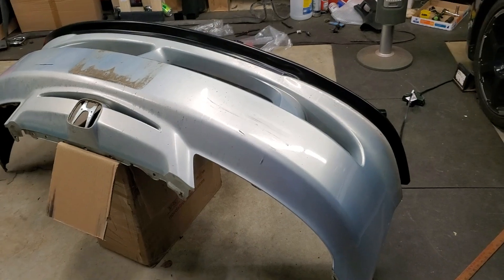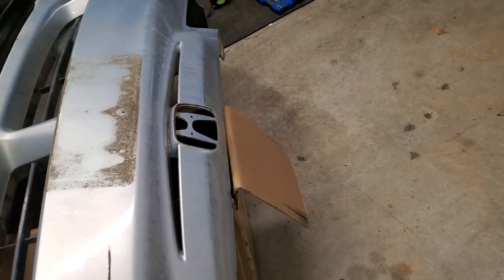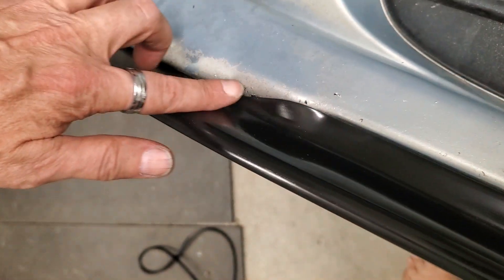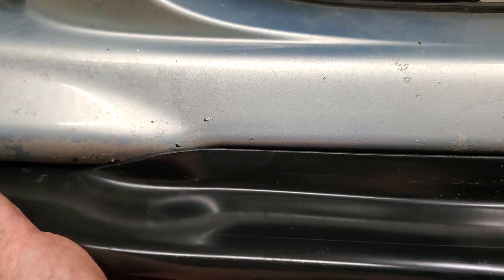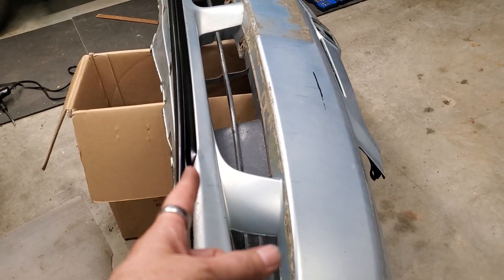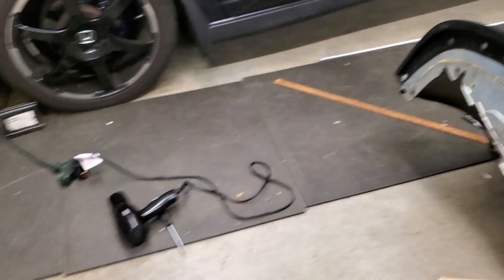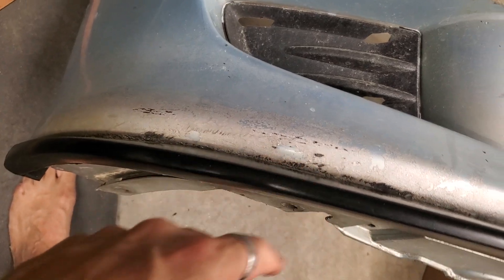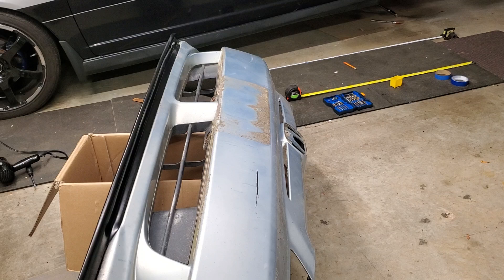03 Civic Project: A-Spec Lip on 2003 Hybrid only front bumper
Wanted a different look for the plain 03 Hybrid nose I'm preparing to swap on my Civic.  There are no aftermarket lips for this one year only bumper, so I had to get creative.  Since it lent itself more to the 04 to 05 design, I opted for a lip designed for that frt bumper.  It took some creative modding to work.
This is the 04/05 A-Spec Lip that I modified & installed.

The video is the overview showing what I did, after the fact, incase others are curious as to how it was done.

I did this for my DIY purposes.  Your results may vary.  I am not a professional & I am simply doing this for my entertainment purposes. I am not responsible for anything you do to your own vehicle or the results that occur if you try to attempt the same swap.